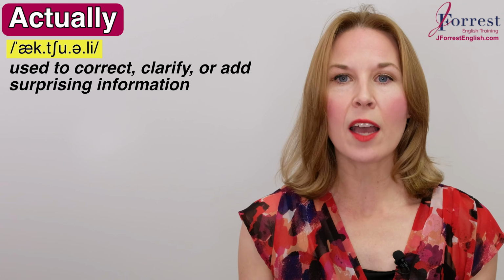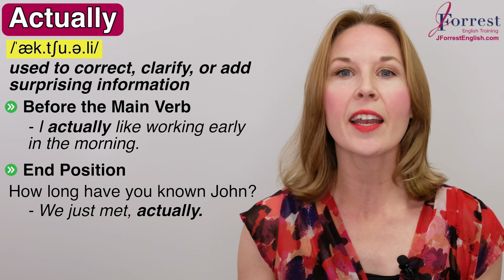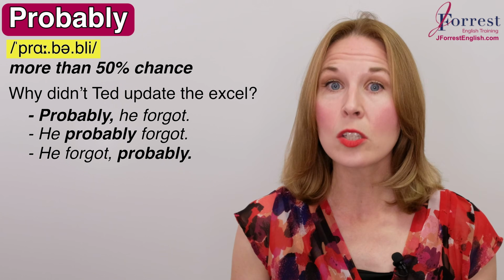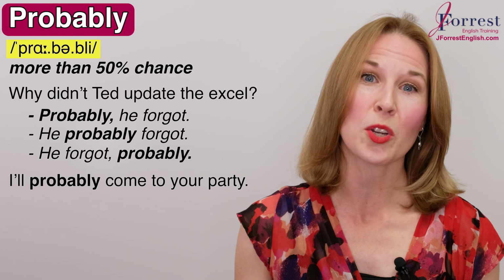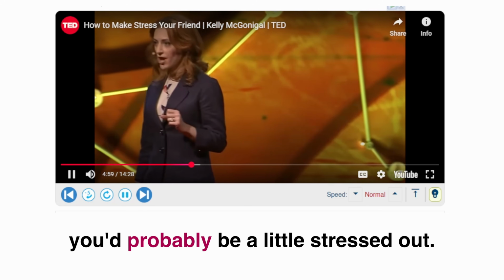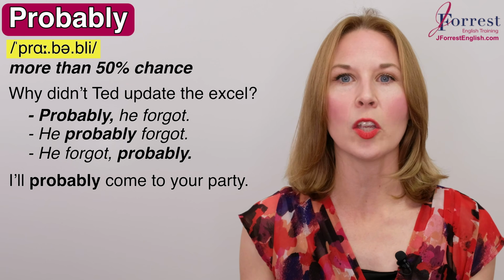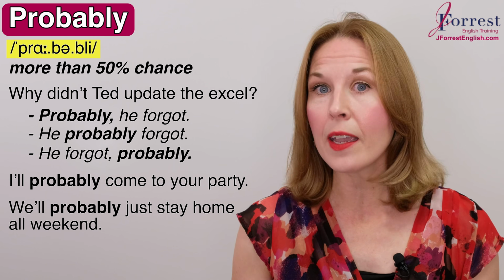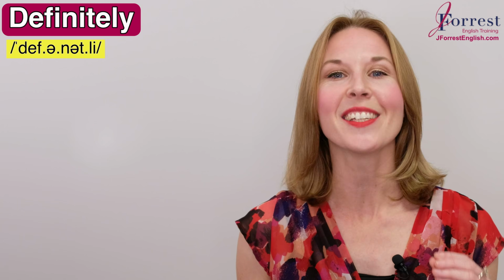The 16 Most Common ADVERBS in English | English Vocabulary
Today you'll learn the 16 most common adverbs in English and how to use them correctly. These adverbs will help you speak and write more clearly, naturally, and confidently in everyday situations.

CHAPTERS:

00:00:00 - Welcome
00:00:19 - Actually
00:01:47 - Free Lesson PDF
00:01:58 - What Is An Adverb?
00:02:34 - Finally Fluent Academy
00:02:55 - Hardly
00:04:02 - Honestly
00:05:09 - Basically
00:06:19 - Literally
00:08:00 - Seriously
00:08:43 - Virtually
00:10:02 - Obviously
00:11:44 - Especially
00:12:40 - Apparently
00:13:28 - Probably
00:14:16 - Definitely
00:14:50 - Absolutely
00:15:18 - Frequently
00:15:57 - Immediately
00:16:36 - Eventually
00:17:34 - Next Steps